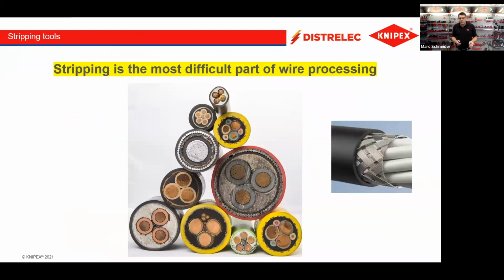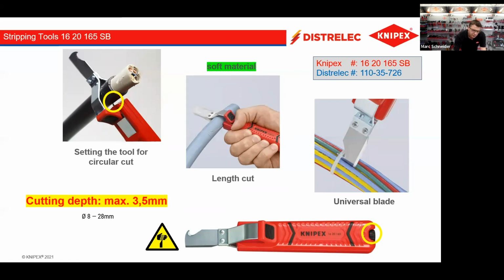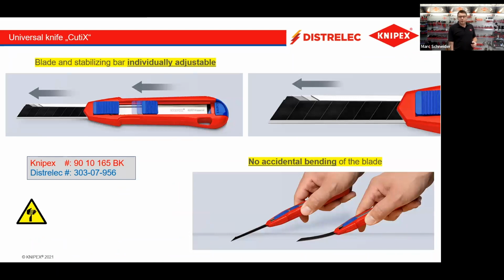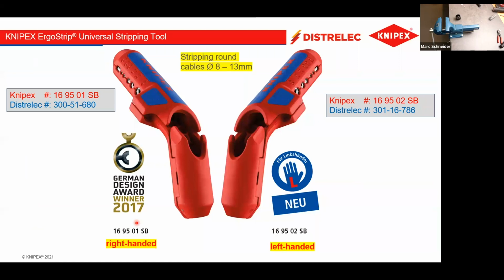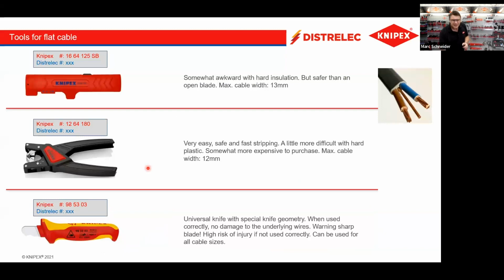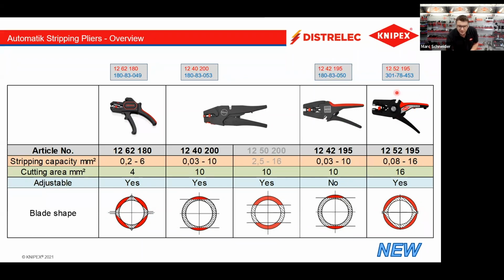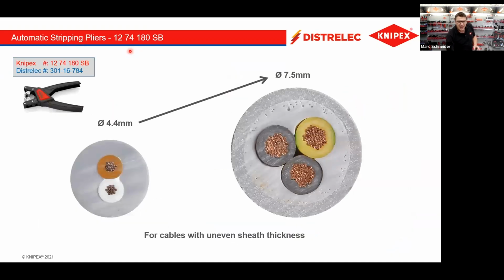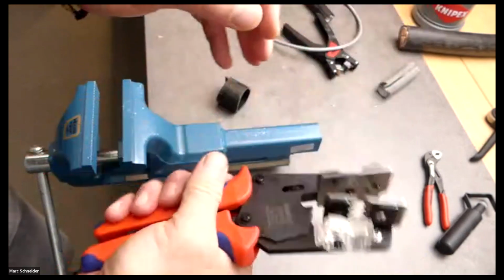Knipex Webinar - Wire Stripping Masterclass with Marc Schneider